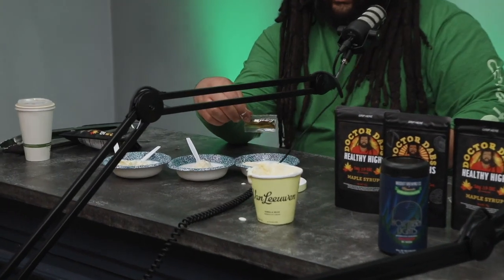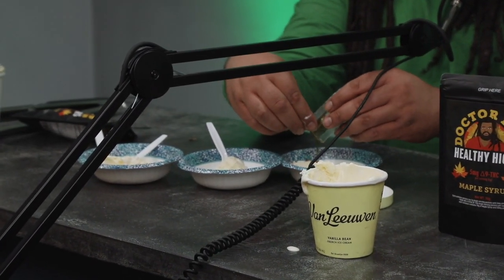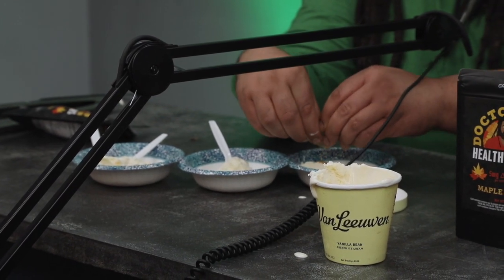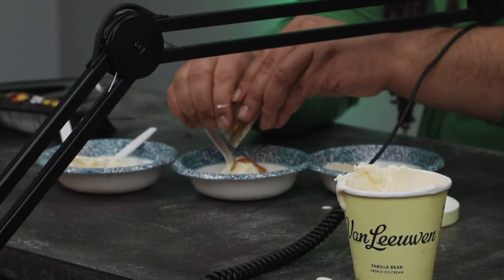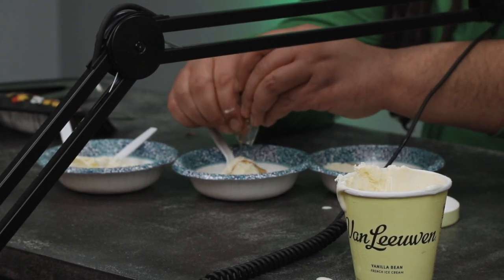Cooking with Clem Maple Ice Cream (Featuring Infused Maple Syrup) | Doc Dabs x Northern Lights Pod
🌿 It's time for another segment of Cooking with Clem, a collaboration between Doctor Dabs and Northern Lights Podcast. Today Clem's whipping up some infused Maple Syrup Ice Cream! Doctor Dabs Healthy Highs makes a wide variety of THC-infused products, including infused Maple Syrup from Taylors Falls, MN. Learn how you can use Infused Maple Syrup to make your own infused ice cream at home!

Get your hands on Doctor Dabs Infused Maple Syrup at Dabbler Depot today!

Drop a comment to let us know if you've tried this recipe!